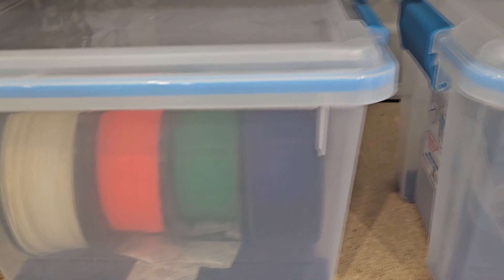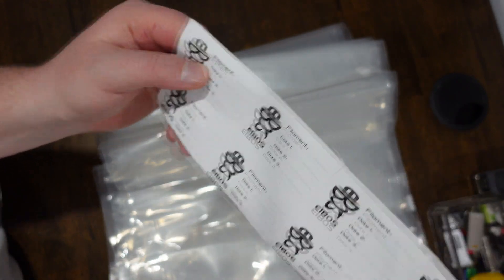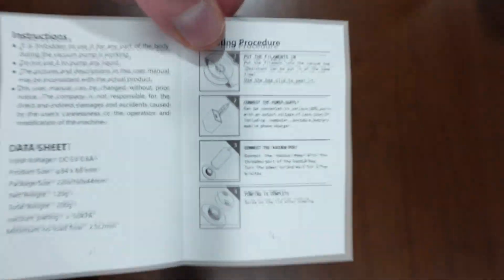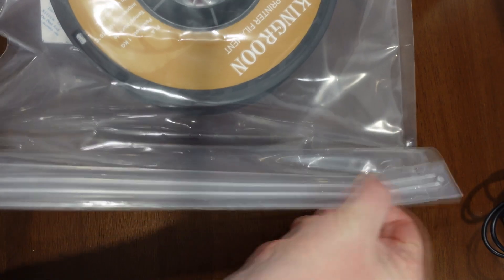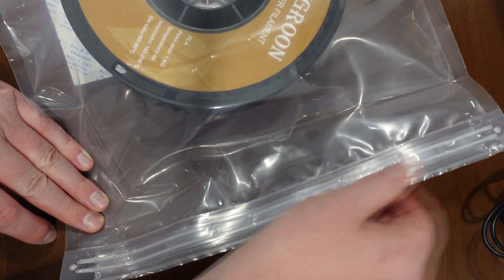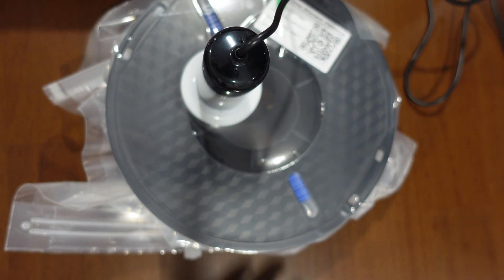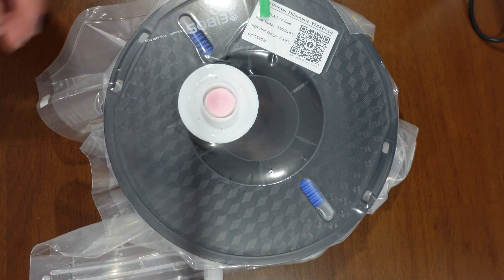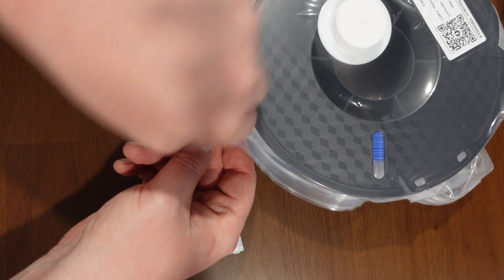A New Way to Keep Your Filament REALLY Dry! - Eibos Vacuum Storage Bags Review!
Or here(sometimes out of stock)

My Print Farm Equipment:

Silver Shelving Unit =
Black Shelving unit =
Sovol Filament Dryer =
Hex Drivers
Files to clean prints
UPS Power Supply
Two Pack Fire Extinguishers
Cheap Greenlee Multimeter
Under Shelf Paper Towel Holder